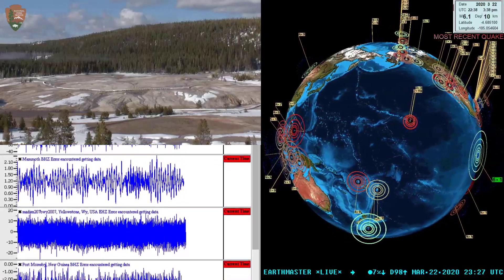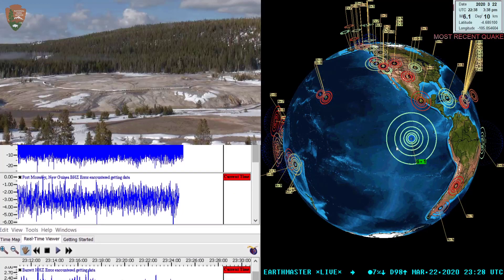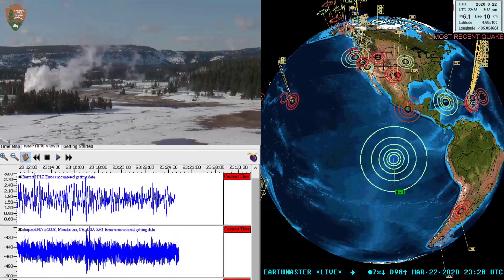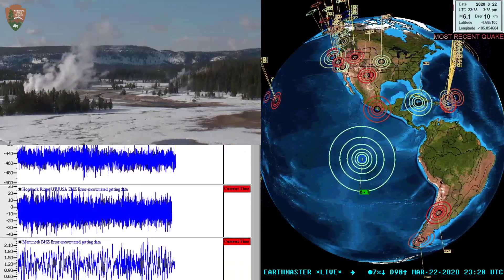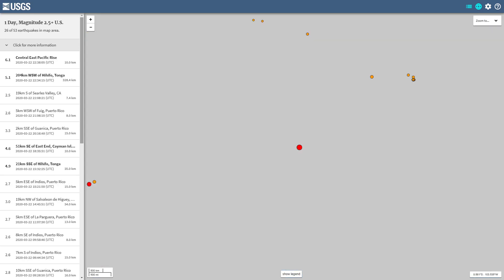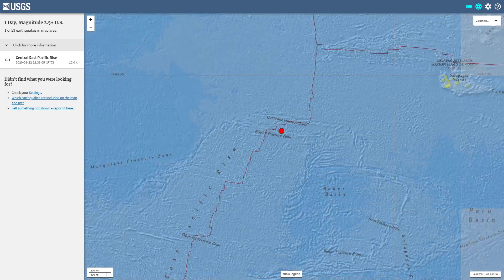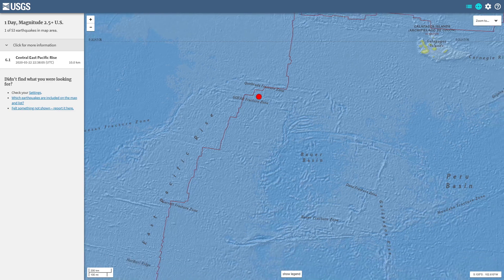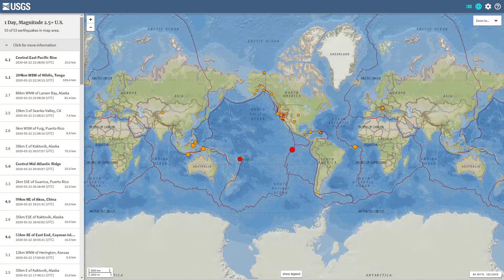6.1 Earthquake Central East Pacific Rise 3/22/2020